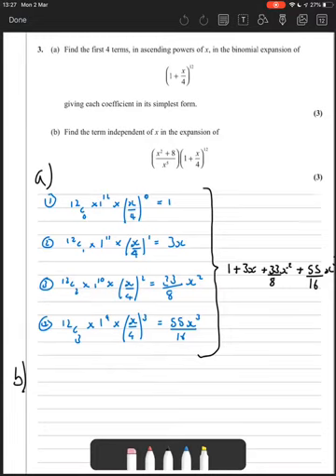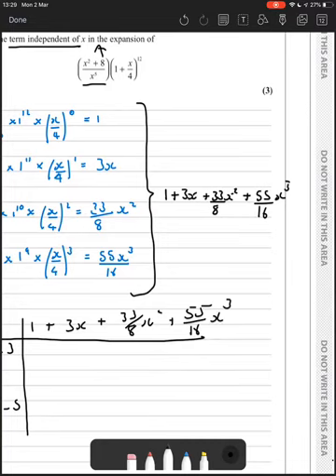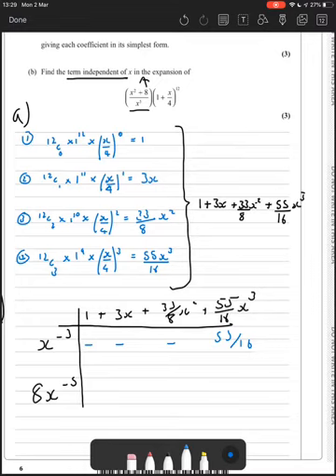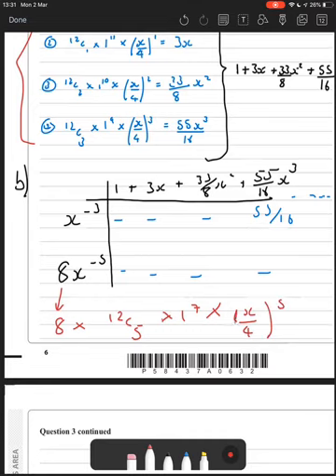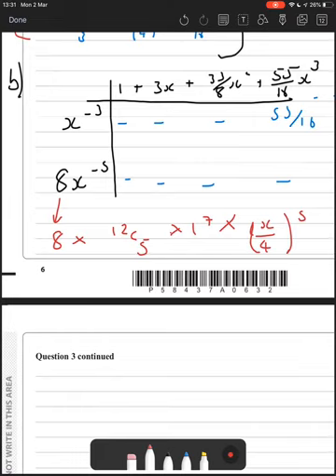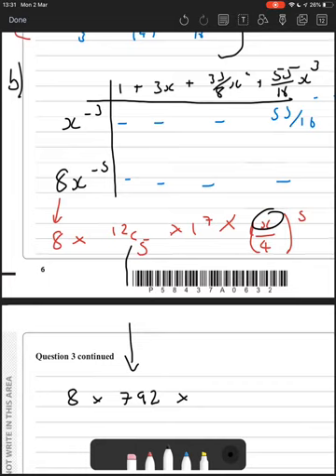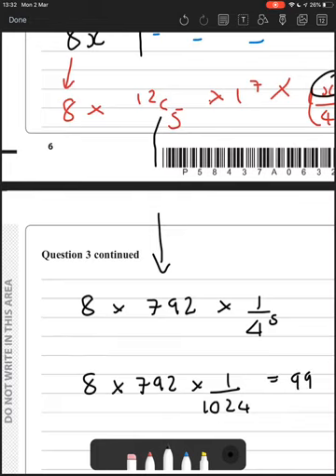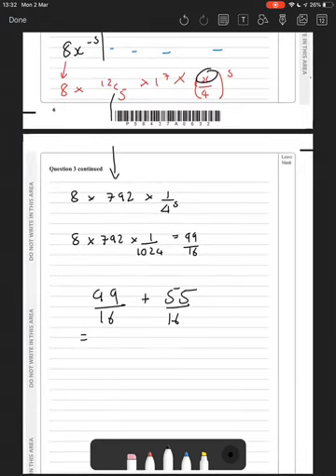Edexcel P2 International A Level Mathematics November 2019 WMA12/01 Q3b solution